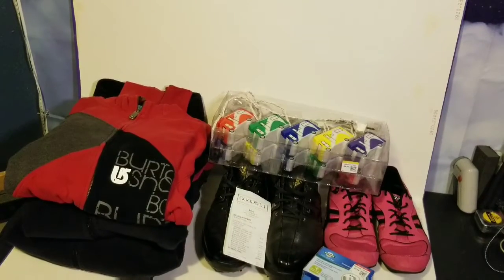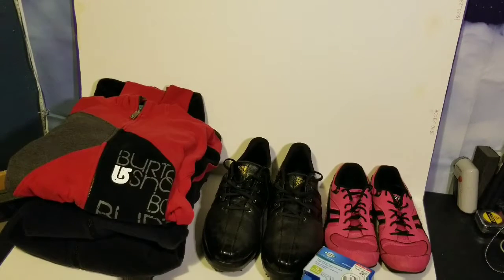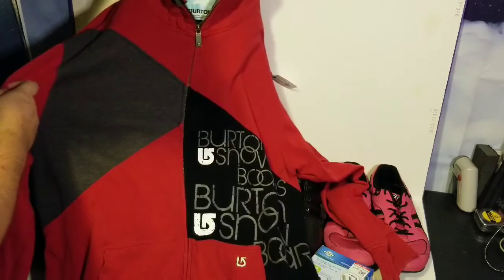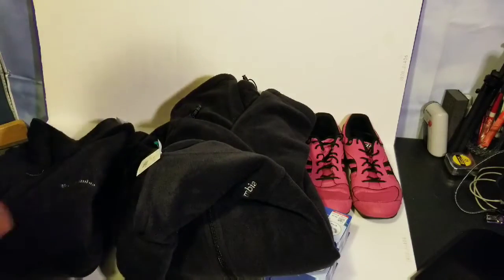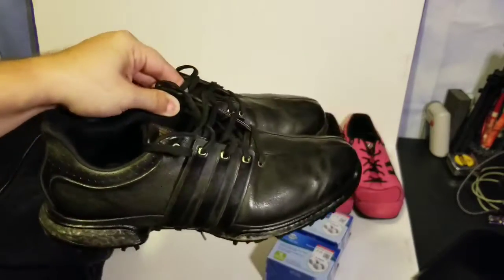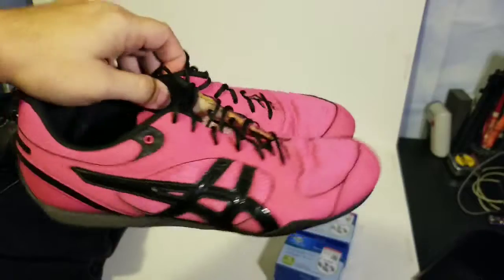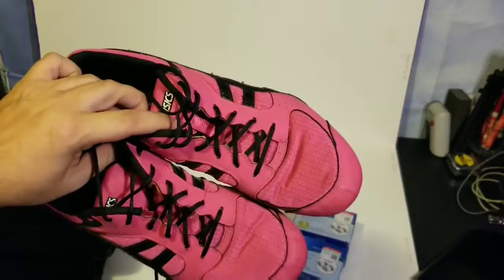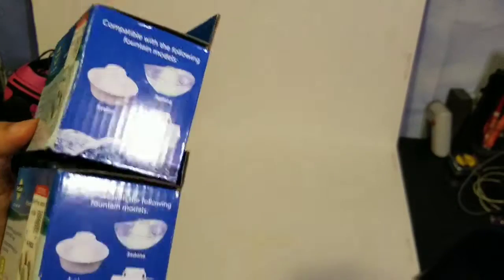Haul video of thrift store finds to resell on Ebay from The Store...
Haul video of thrift store finds to resell on Ebay from "The Store That Shall Not Be Named".  First Sunday trip in months and here is what I found.  Rant and changes are coming!

Please share with your social media circles as well if you feel it can help someone.

My Bio:  Full-Time employee by day, Part-Time reseller by night.  Hustling to make extra money to enjoy life just a bit more by reselling online.